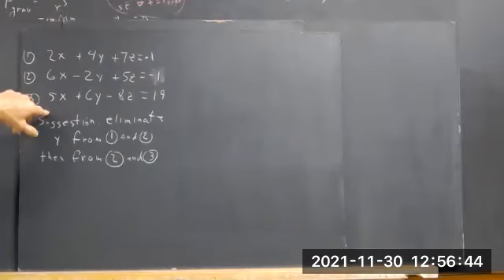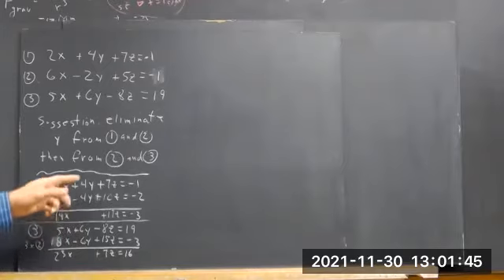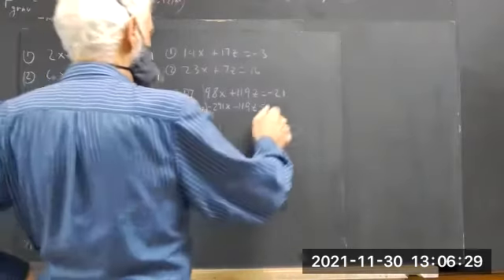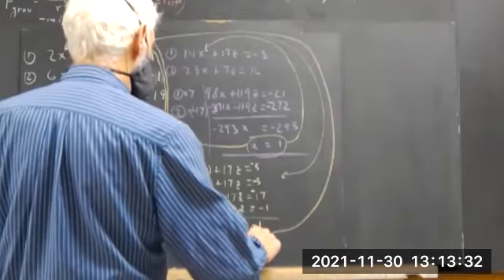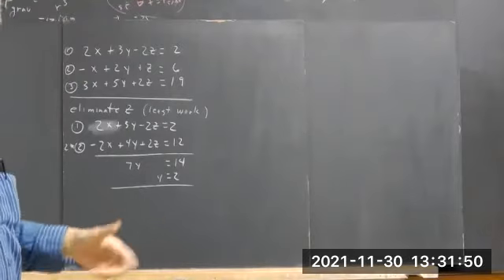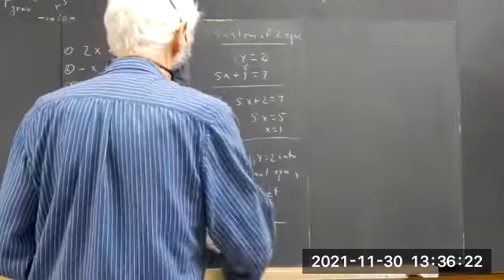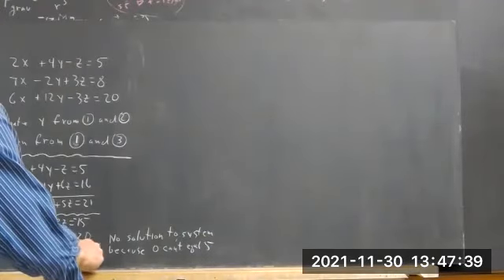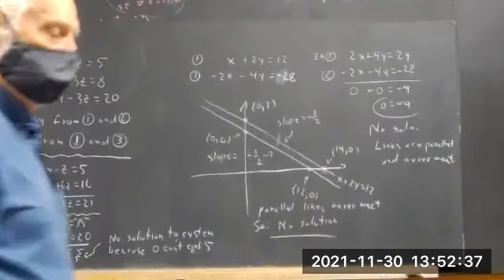dagpc_211130_solving_3_simultaneous_equations_in_3_unknowns_by_elimination__interactive__37